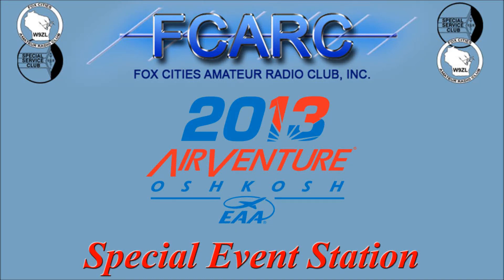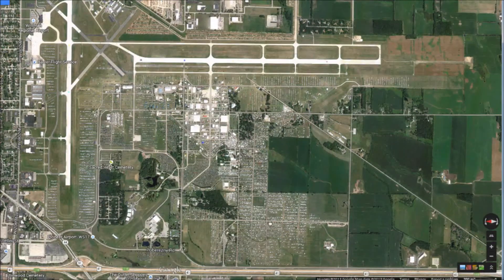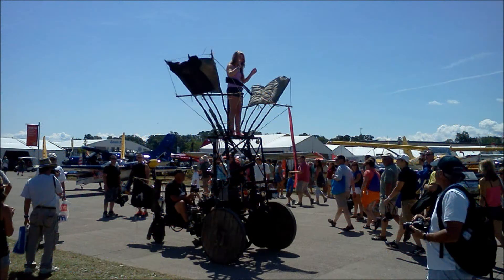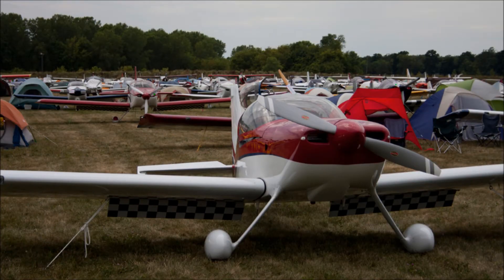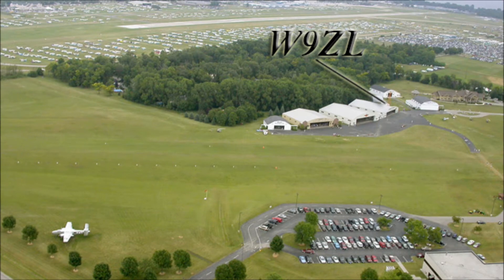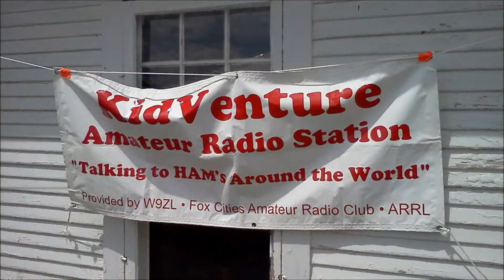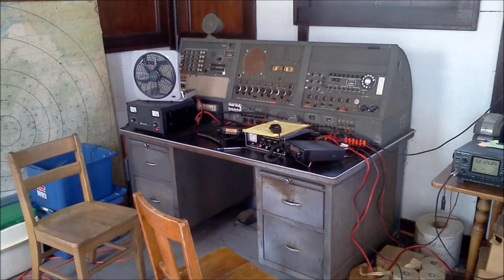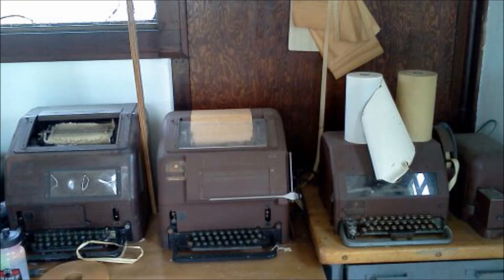Airventure 2013-W9ZL Special Event Station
W9ZL Special Event Station operated by Fox Cities Amateur Radio Club